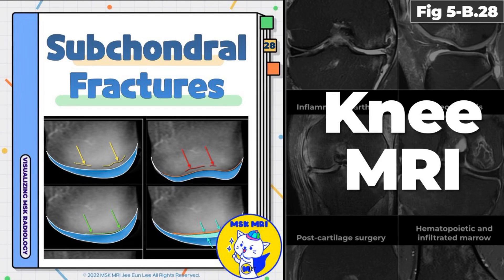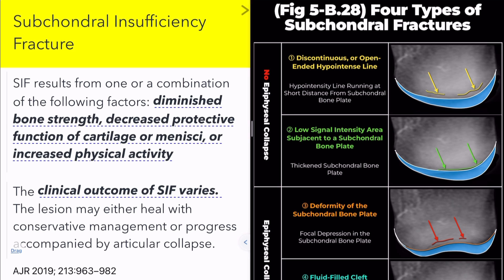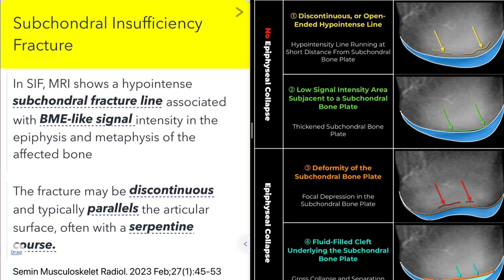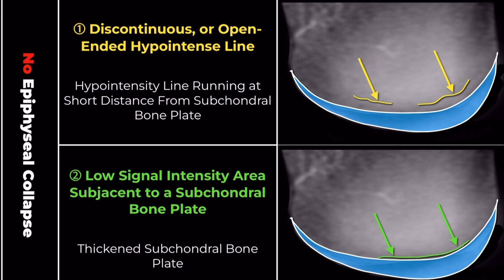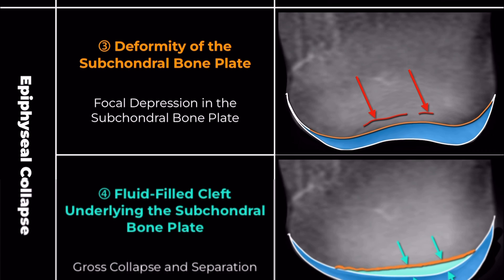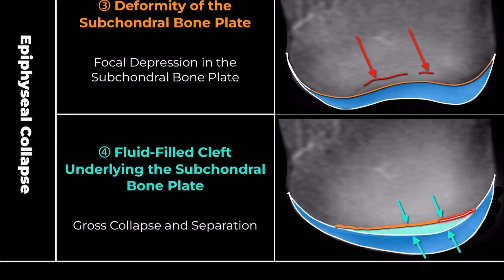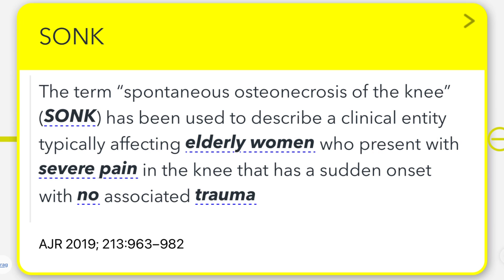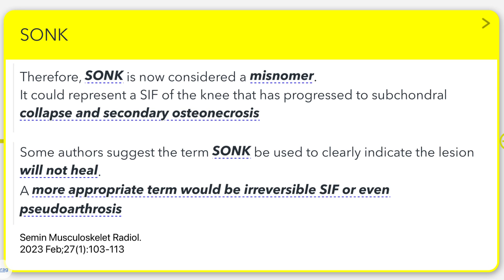(Fig 5-B.28) Four Types of Subchondral Insufficiency Fractures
📌 Subchondral Insufficiency Fracture (SIF)

Subchondral insufficiency fracture (SIF) results from diminished bone strength, decreased protective function of cartilage or menisci, or increased physical activity.
The clinical outcome of SIF varies. The lesion may either heal with conservative management or progress accompanied by articular collapse.
SIFs typically occur along the central weight-bearing aspect of the femoral condyle (60%–90%), but they may also involve the central tibial plateau and the periphery of the articular surface.

✅ MRI Findings in SIF
MRI shows a hypointense subchondral fracture line with BME-like signal intensity in the epiphysis and metaphysis of the affected bone.
The fracture may be discontinuous and typically parallels the articular surface with a serpentine course.
SIF can be categorized based on the presence or absence of epiphyseal collapse:

★ Without Epiphyseal Collapse:
1. Discontinuous or open-ended hypointense fracture line near the subchondral bone plate.
2. Low signal intensity area under the subchondral bone plate with a thickened subchondral bone plate.

★ With Epiphyseal Collapse:
3. Deformity and focal depression in the subchondral bone plate.
4. Fluid-filled cleft under the subchondral bone plate indicating gross collapse and separation.

📌 Spontaneous Osteonecrosis of the Knee (SONK), (misnomer)
“Spontaneous osteonecrosis of the knee” (SONK) describes a condition typically affecting elderly women with sudden, severe knee pain and no associated trauma.
Yamamoto and Bullough's review revealed that in SONK, a subchondral insufficiency fracture is the primary event leading to localized osteonecrosis confined to the fracture area. Histologic examination showed very little osteonecrosis.

✅ Terminology
SONK is now considered a misnomer, representing a SIF of the knee that has progressed to subchondral collapse and secondary osteonecrosis. Some authors suggest the term SONK for lesions that will not heal, proposing "irreversible SIF" or "pseudoarthrosis" as more appropriate terms.

References
AJR 2019; 213:963–982
Semin Musculoskelet Radiol. 2023 Feb;27(1):45-53
Semin Musculoskelet Radiol. 2023 Feb;27(1):103-113